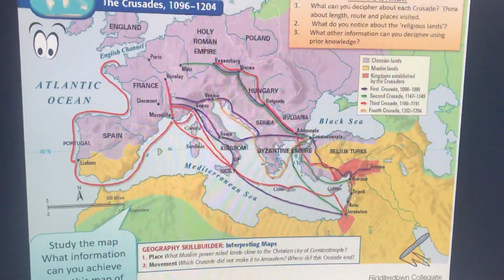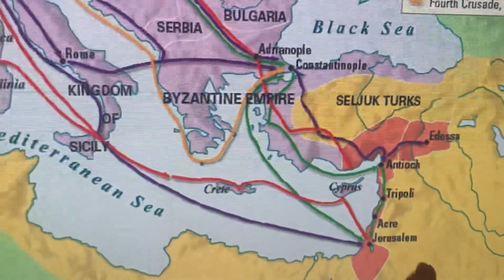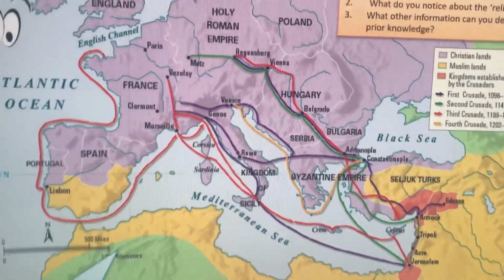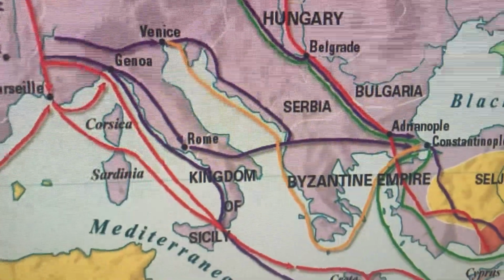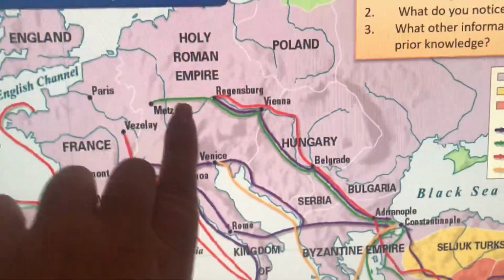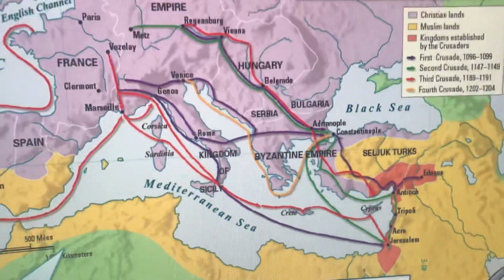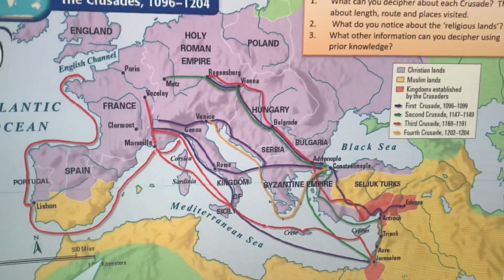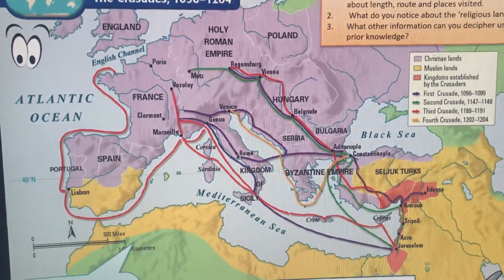Excellence Home Study - Crusades Lesson 7